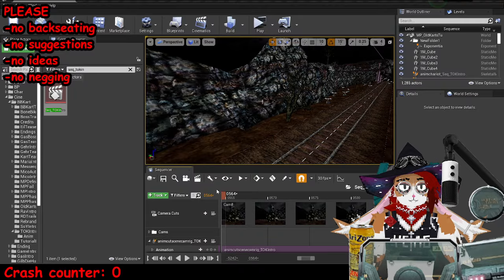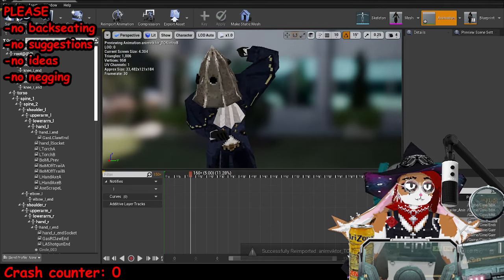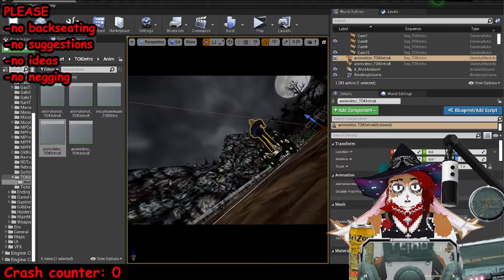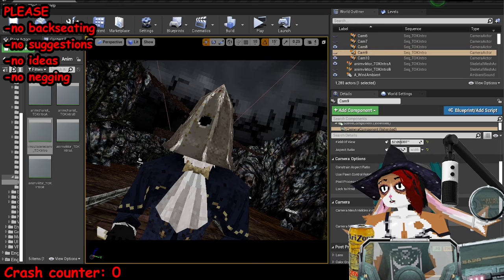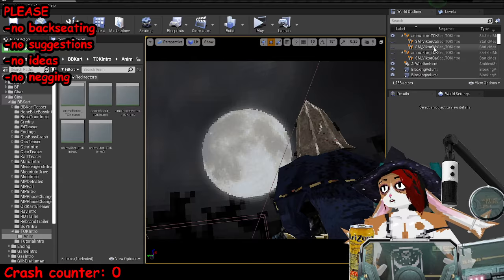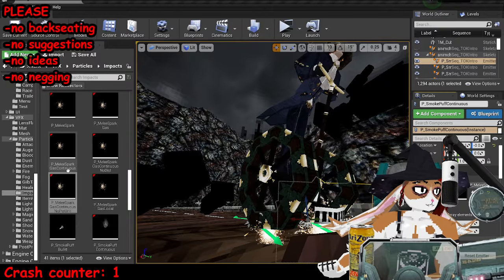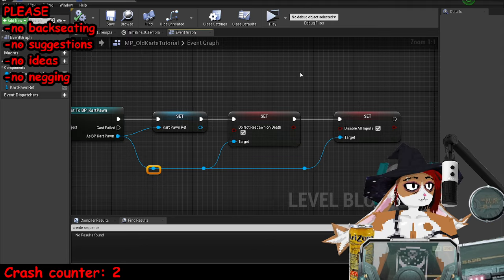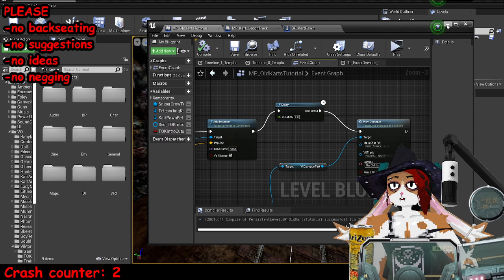LWMedia Stream Archive 2026/3/15: Nightmare Kart!